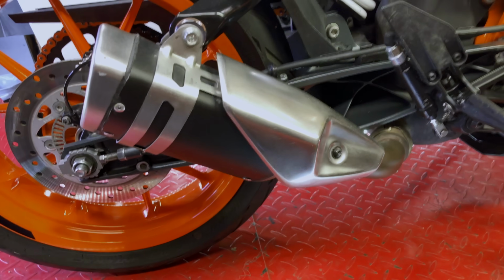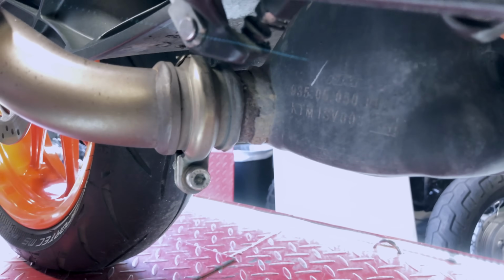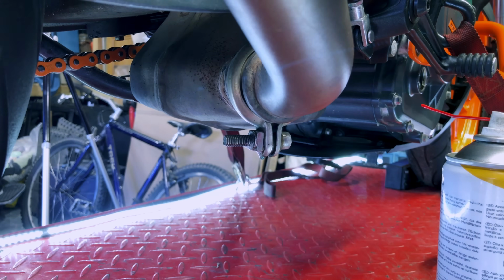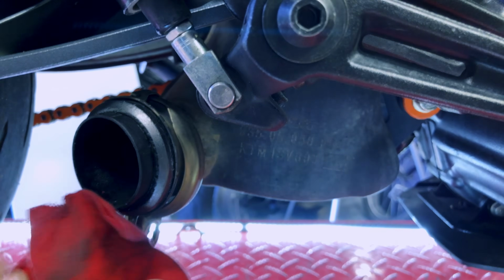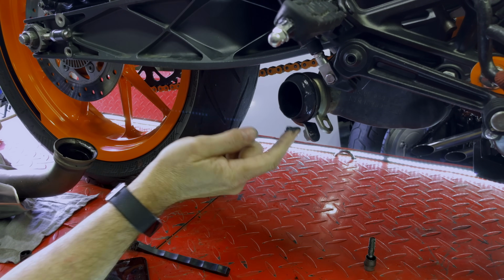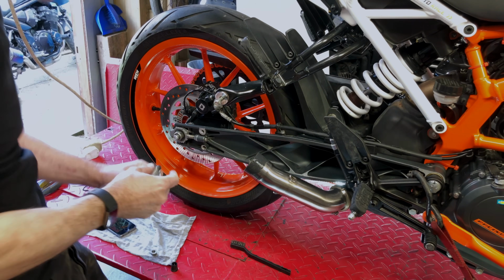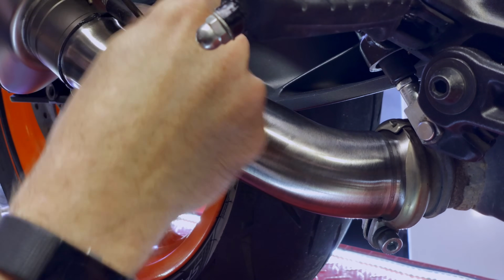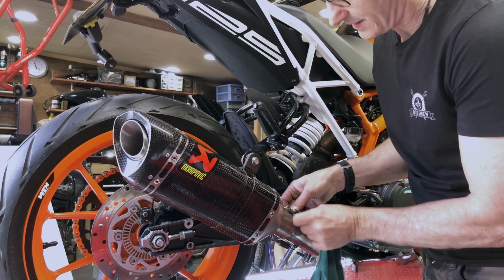Akrapovic Slip On Exhaust Install KTM 390 125 200 250 Duke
Upgrading the end can is the easiest way to improve the sound on your Duke or RC and if you choose something like the Akrapovic slip on then you will gain some extra power as well.  This is true on the KTM 390 and also with the 125, 200 and 250 all of which share the same exhaust (check with your local dealer to confirm because there may be some differences depending where you live).  Today I'm changing out the stock end can to the Akrapovic which was designed by Akrapovic and KTM.

Some links may earn me a small payment - but cost you nothing
Links to Where I Purchase Parts:
2017 KTM Duke 390 Parts List:
Rear Sprocket 50 Teeth - Out of Stock.  56 Teeth
Galfer Wave Front Disk DF940CW
KTM Powerparts Engine Cage
KTM Powerparts Fork Slider
KTM Powerparts Bar Ends
R&G Paddock Stand Slider
Camera Equipment I use:
iPhone X
DJI Osmo Mobile 2
FiLMiC Pro
Track: Kuyenda (feat. Sru)

moto mirius,RokONSquad,rok bagoros parts,ktm 390,ktm motorcycle,ktm,
ktm duke 390,390 KTM Duke,ktm duke,duke 390,390 duke,duke 390 mods, 390 duke mods, duke 390 modified
2017 ktm duke 390,ktm duke 390 2017,2017 duke 390,390 duke 2017,duke 390 2017,2017 ktm duke,2017 duke 390 modified,2017 duke 390 mods,
2018 ktm duke 390,ktm duke 390 2018,2018 duke 390,390 duke 2018,duke 390 2018,2018 ktm duke,2018 duke 390 modified,2018 duke 390 mods,
2019 ktm duke 390,ktm duke 390 2019,2019 duke 390,390 duke 2019,duke 390 2019,2019 ktm duke,2019 duke 390 modified,2019 duke 390 mods,
2020 ktm duke 390,ktm duke 390 2020,2020 duke 390,390 duke 2020,duke 390 2020,2020 ktm duke,2020 duke 390 modified,2020 duke 390 mods,
ktm rc 390,ktm rc,ktm,rc 390,390 rc,rc 390 mods, 390 KTM rc
ktm duke 125,125 KTM Duke,duke 125,125 duke,duke 125 mods, 125 duke mods, duke 125 modified
ktm duke 250,250 KTM Duke,duke 250,250 duke,duke 250 mods, 250 duke mods, duke 250 modified
ktm duke 200,200 KTM Duke,duke 200,200 duke,duke 200 mods, 200 duke mods, duke 200 modified

akropoviç exhaust duke 390,akrapovic,akrapovic exhaust,akrapovic slip on,akrapovic ktm duke 200,akrapovic ktm rc 390,akrapovic ktm duke 125,akrapovic ktm 390,akrapovic ktm 250